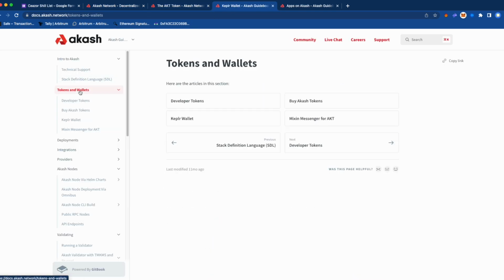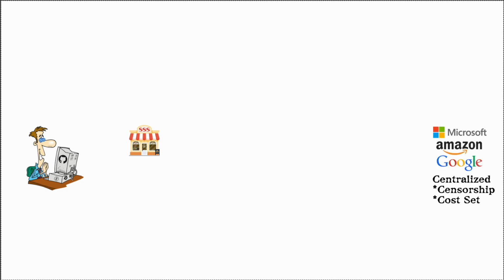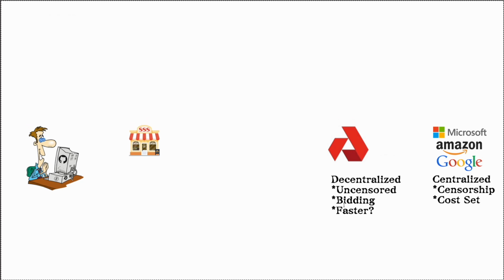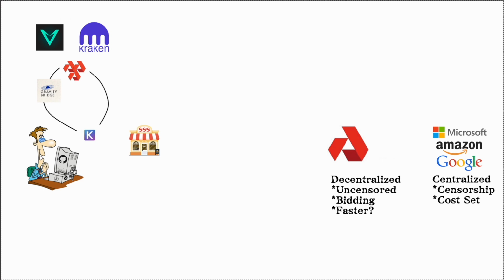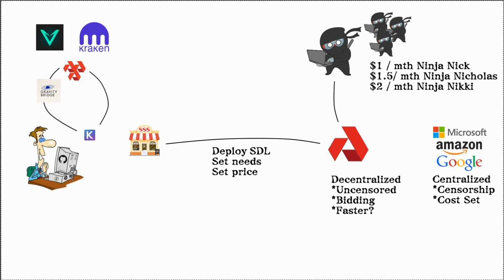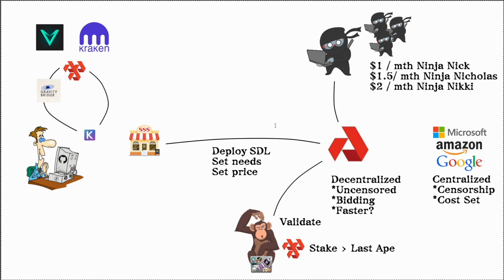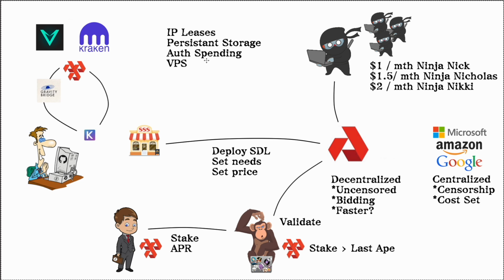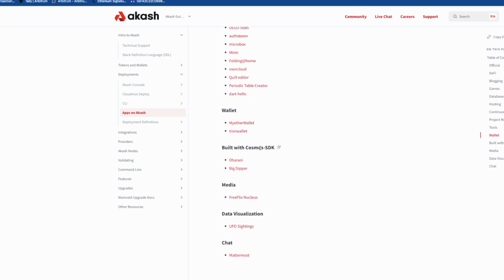Akash - Decentralized Cloud Computing Power - $AKT